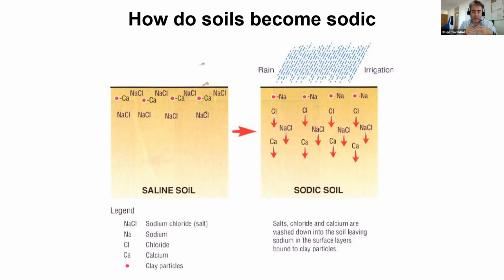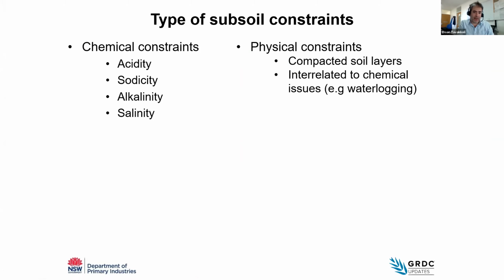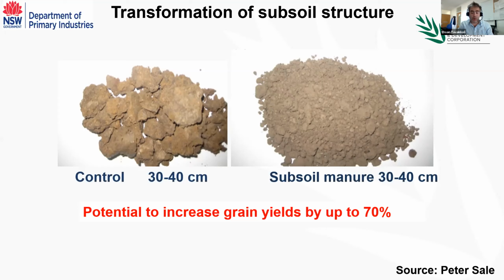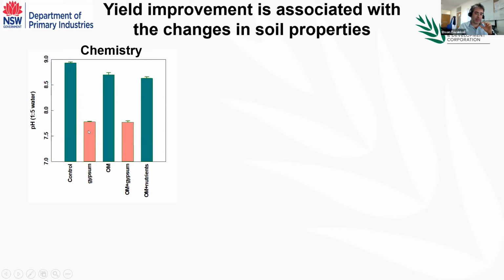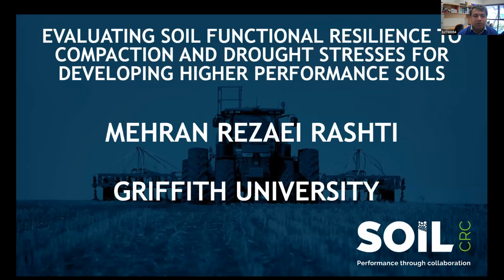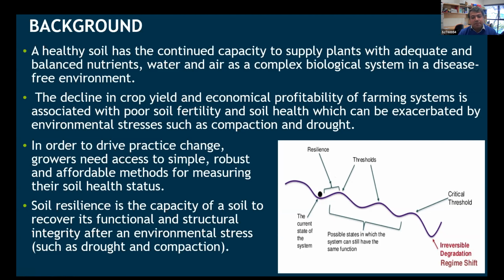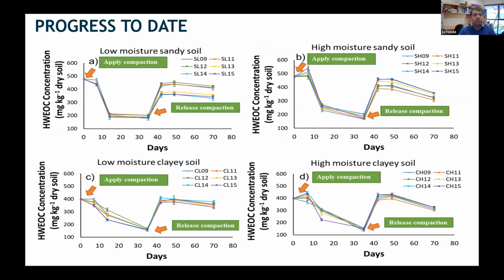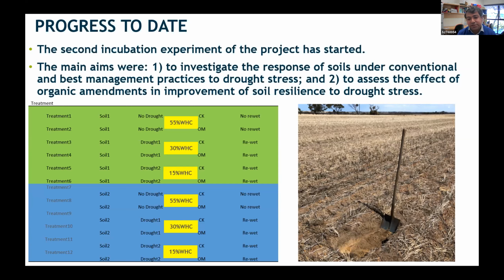Soil CRC North CoP Soil Constraints